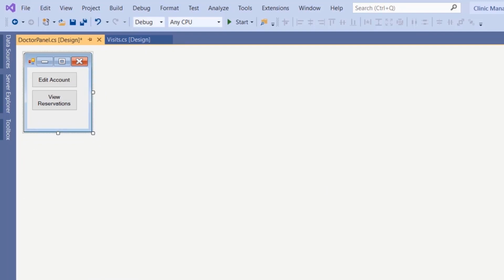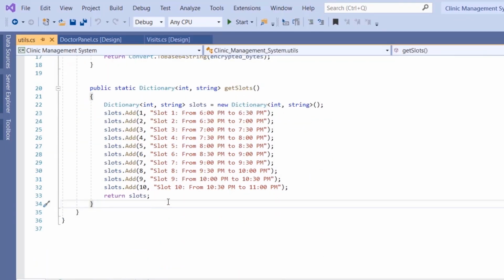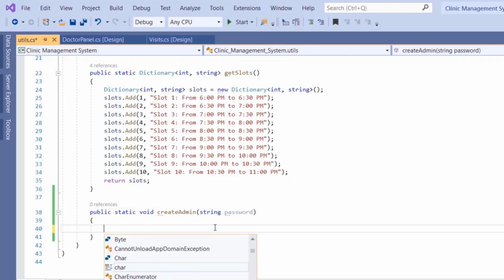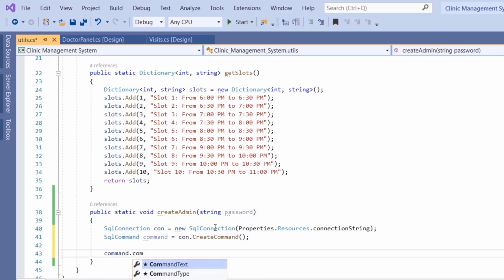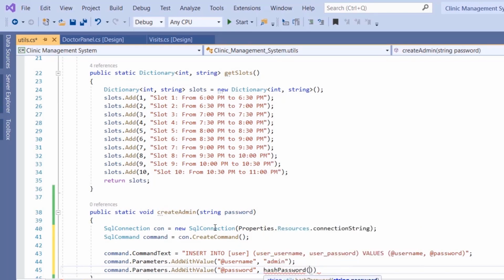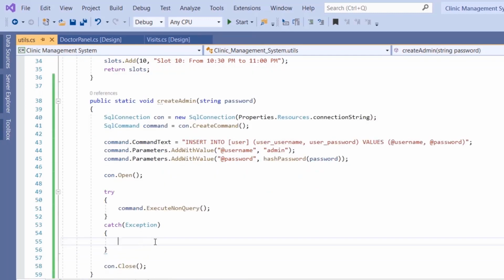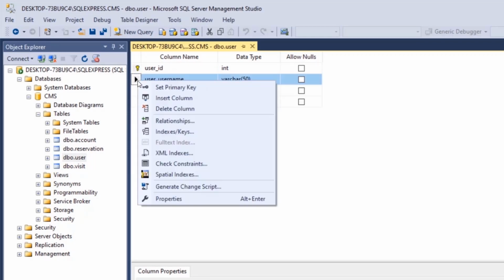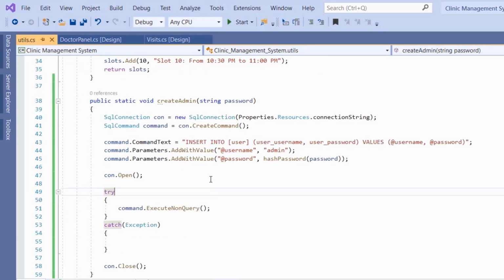Clinic Management System In C# - Part 17 - Create Admin User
In this video you will learn how to create the admin user.